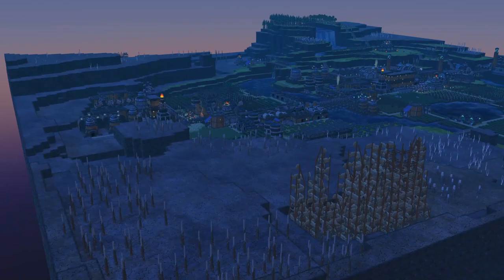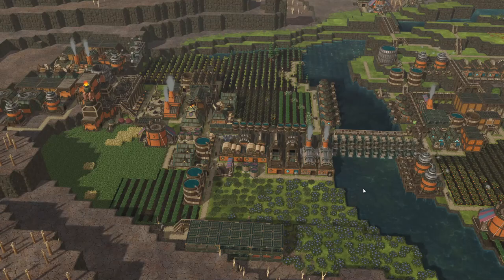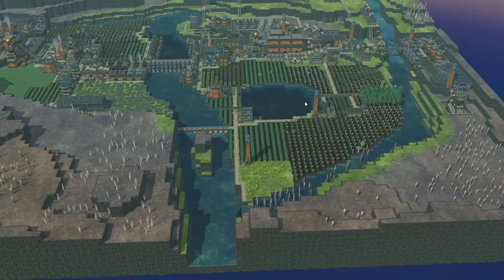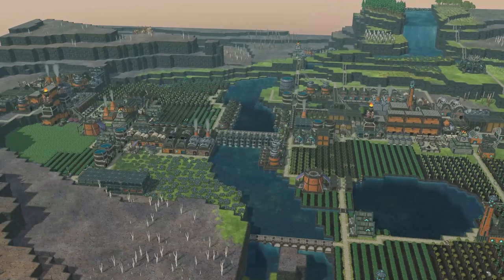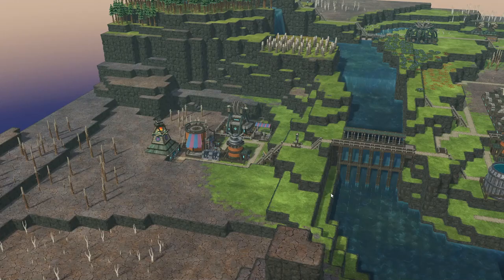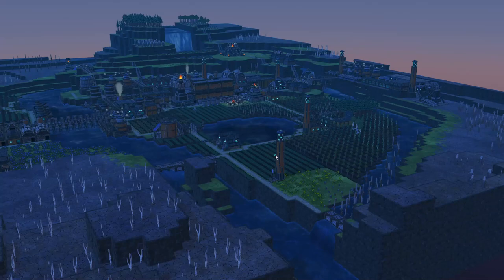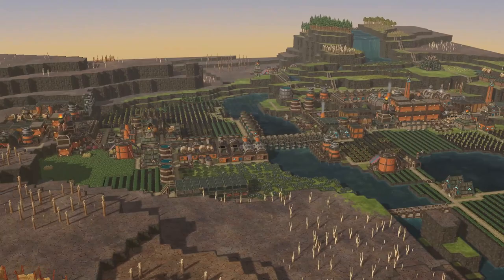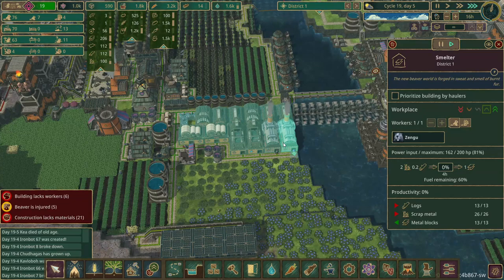The End Of Season 2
If you’d like to watch live streams go to:
Bisto56 Twitch: